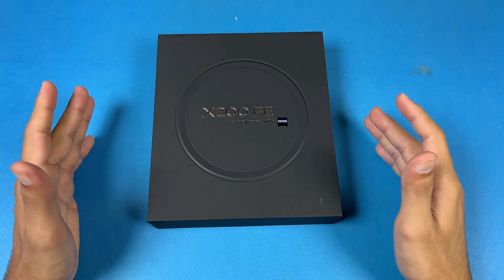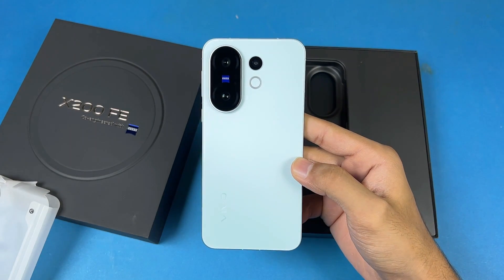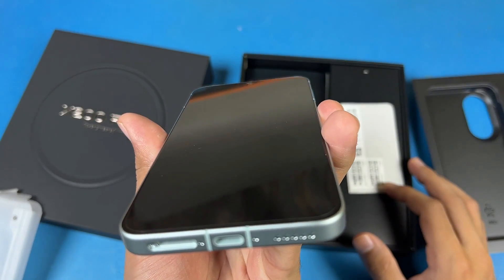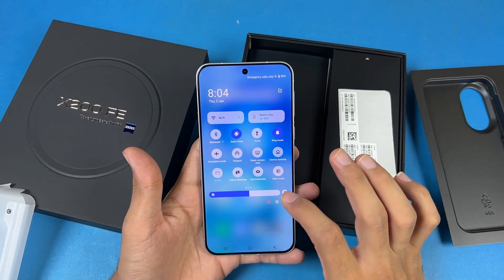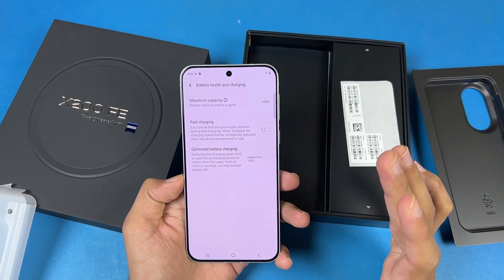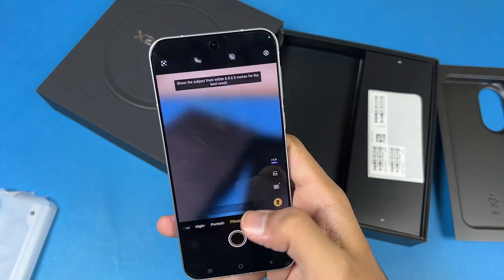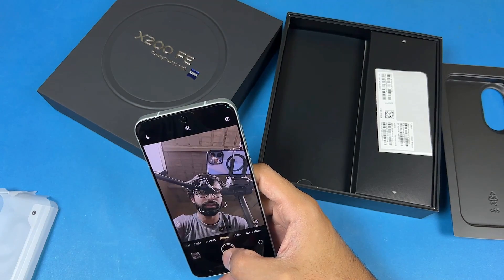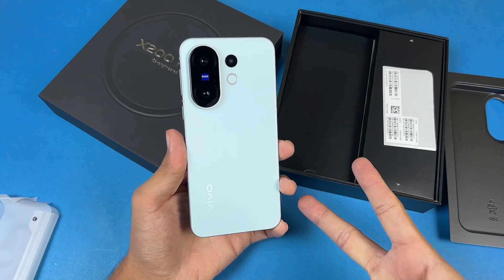Vivo X200 FE | Unboxing & Features Overview! (DIMENSITY 9300 PLUS + 6500 mAh)